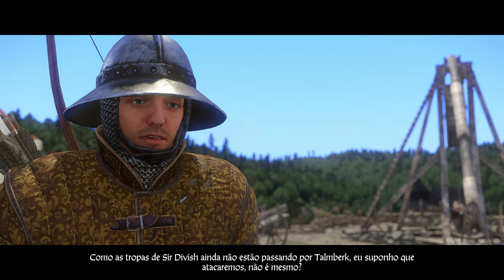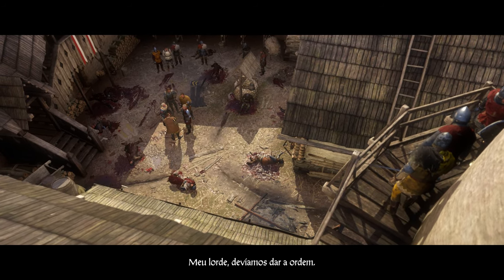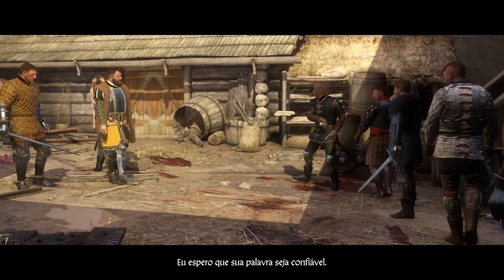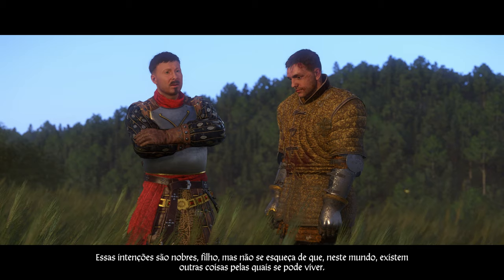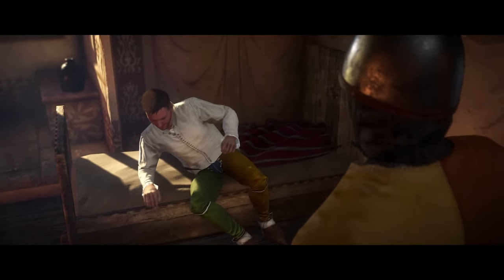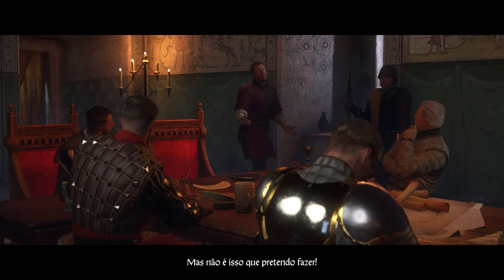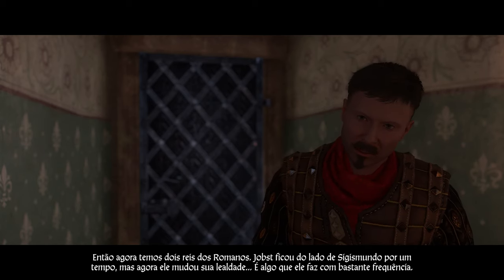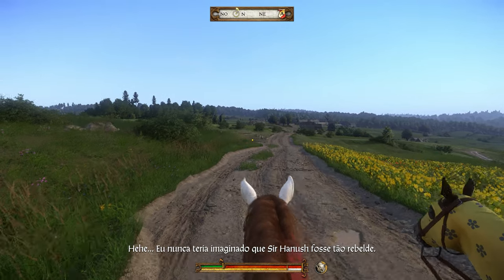Kingdom Come Deliverance Parte #35 Ultra 4k60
Kingdom Come: Deliverance is a 2018 action role-playing video game developed and published by Warhorse Studios and co-published by Deep Silver It is set in the medieval Kingdom of Bohemia, an Imperial State of the Holy Roman Empire, with a focus on historically accurate content.

The story takes place during a war in Bohemia in 1403, in the times of King Wenceslaus IV. On the orders of Hungarian king Sigismund, half-brother of Wenceslaus, Cuman mercenaries raid the mining village of Skalitz, a major source of silver. One of the survivors of the resulting massacre is Henry, the son of a blacksmith. Destitute and vengeful, Henry joins the service of Lord Radzig Kobyla, who leads a resistance movement against Sigismund's invasion. As Henry pursues justice for his murdered family, he becomes involved in an effort to restore Bohemia's rightful king and Sigismund's half-brother, Wenceslaus IV, to the throne. The game features branching quest lines, an open world environment, and period-accurate weapons, clothing, combat techniques, and architecture (recreated with the assistance of architects and historians), which encourages immersive gameplay.